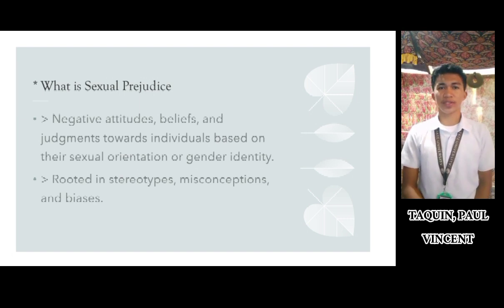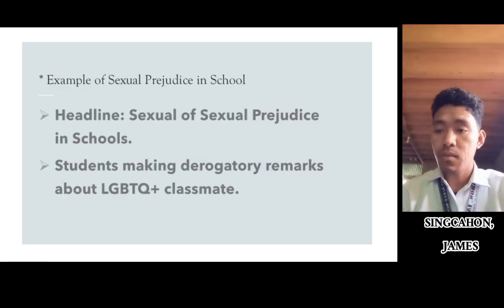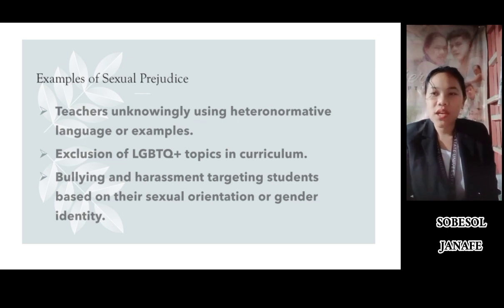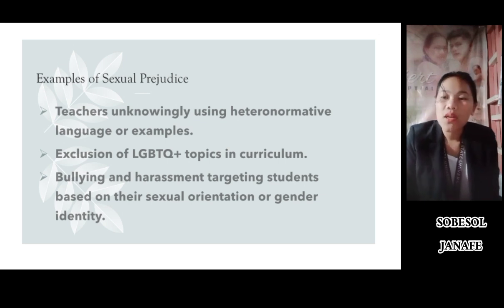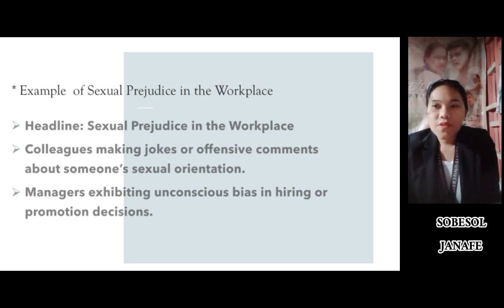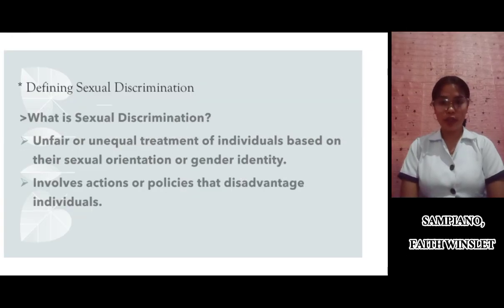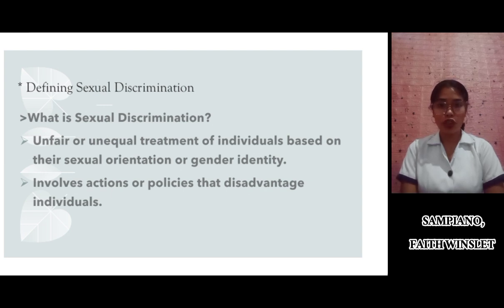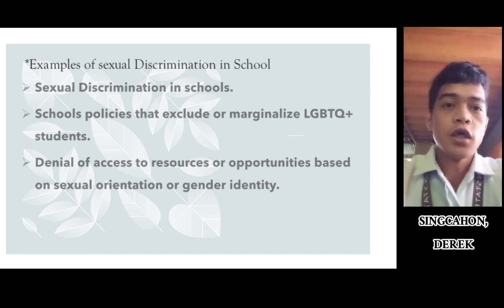Sexual Prejudice vs. Sexual Discrimination